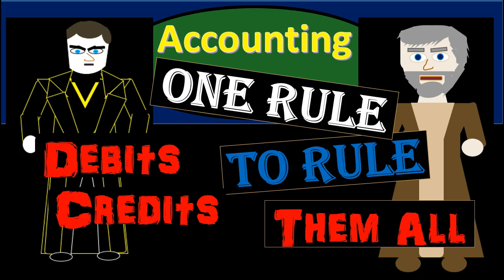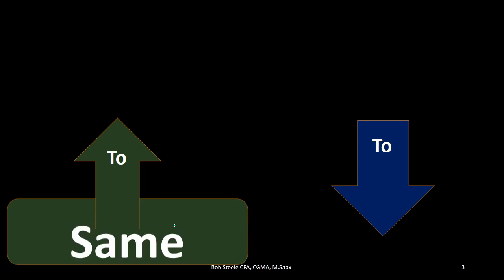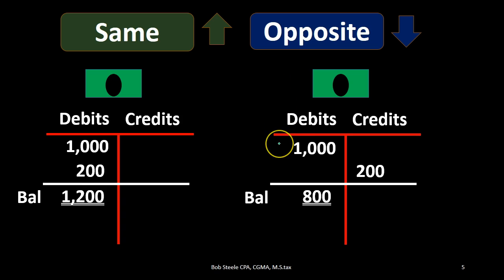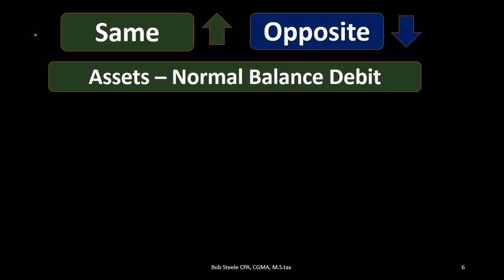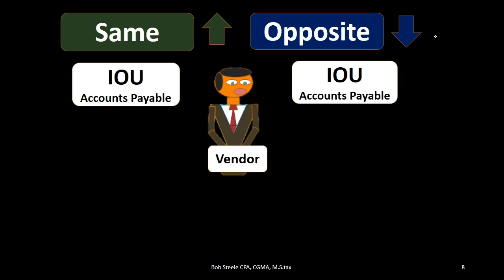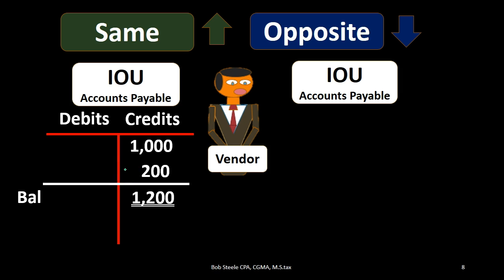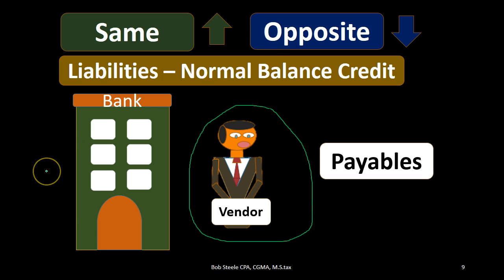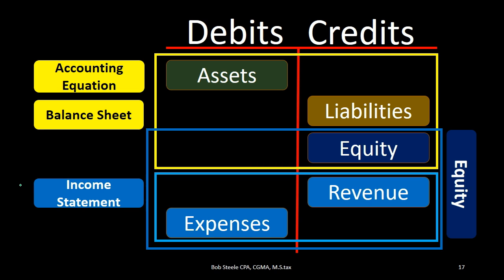200 Debits & Credits - One Rule to Rule Them All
Debits & credits, one rule to rule them will cover the one rule needed to know how to make debit and credit balance accounts go up or down, although we do need to know what the normal balance of an account is before we can apply the one rule.
For this we have another instructional video or you can use a debit and credit cheat sheet, a cheat sheet being something I recommend having on hand to help know the normal balance of an account when possible. Once we know whether an account has a normal debit or credit balance we just need to apply the one rule, that being that doing the same thing to an account will make it go up and doing the opposite will make it go down. Assets have a normal debit balance so the one rule says that debits will make assets go up and credits down. Inabilities have a normal credit balance so the one rule says that credits will make liabilities go up and debits down. Capital has a normal credit balance so the one rules says that credits will make capital go up and debits down. Revenue has a normal credit balance so the one rule says that credits will make revenue go up and debits down. Expenses have a normal debit balance so the one rule says debits will increase expenses and credits decrease.